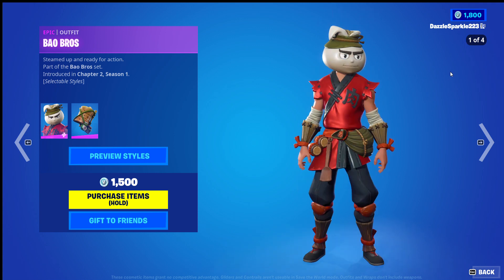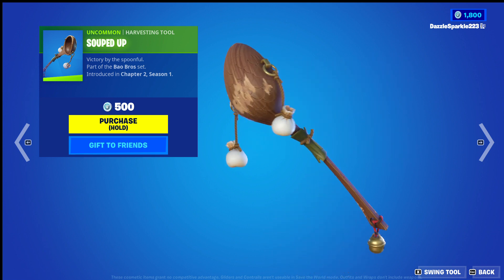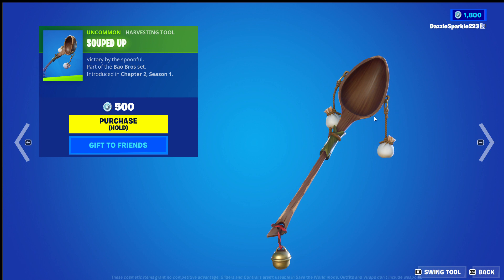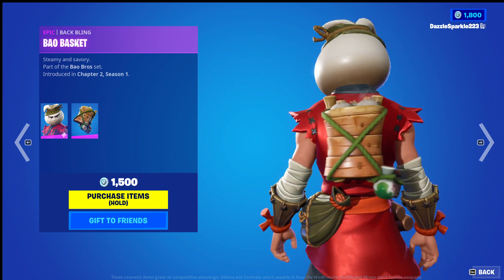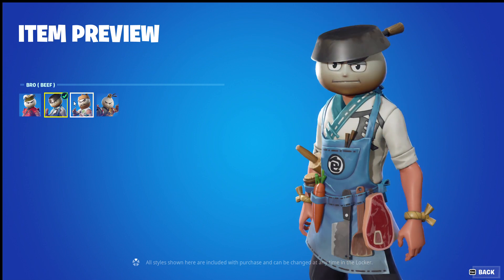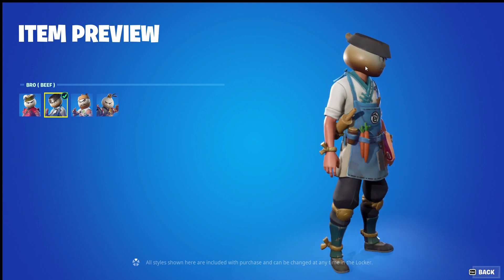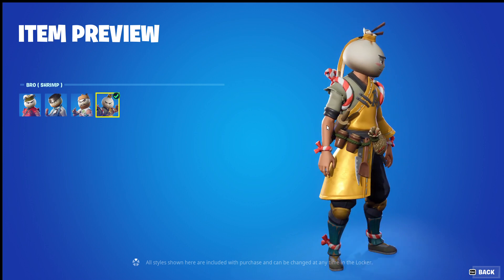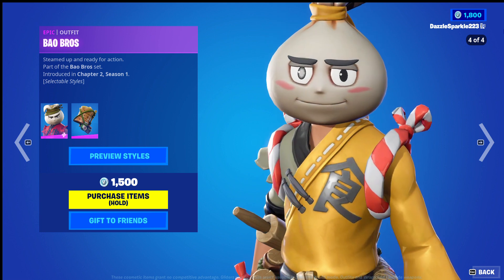Fortnite Bao Bros, Bao Basket, Souped Up Review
A review of the Bao Bros outfit, Bao Basket backbling and the Souped Up harvesting tool from fortnite.